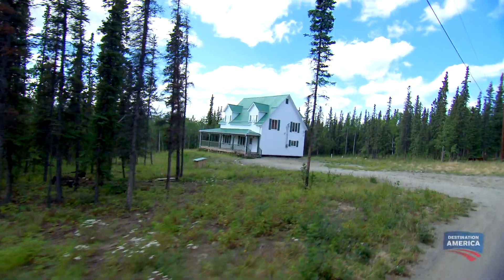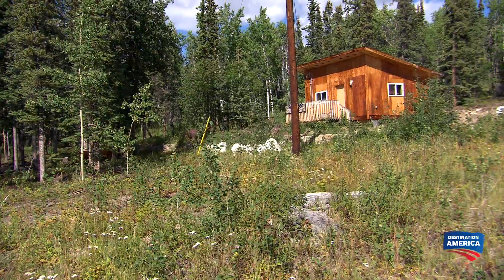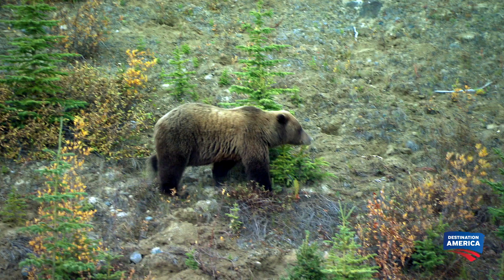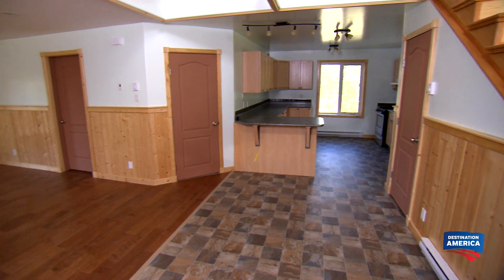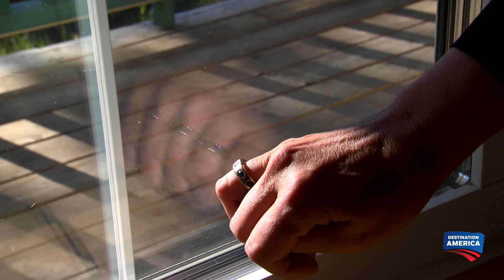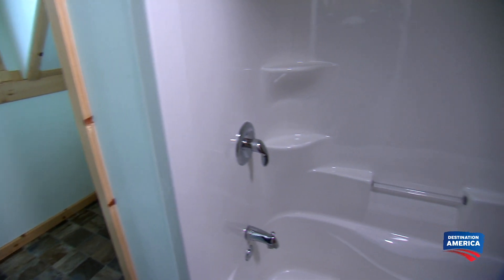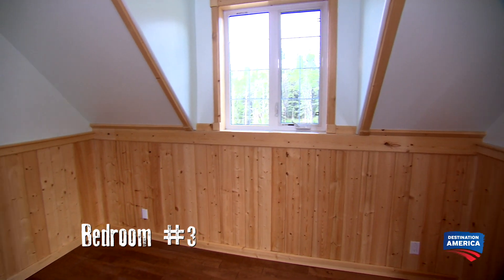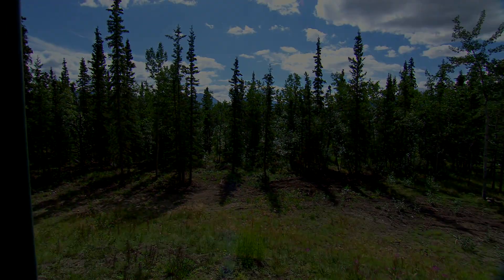Modern Mountain House With Man Cave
This house may have it all. From the wraparound porch to the private dock and even a small rental cabin (or man cave).